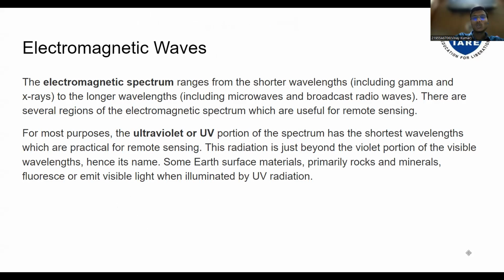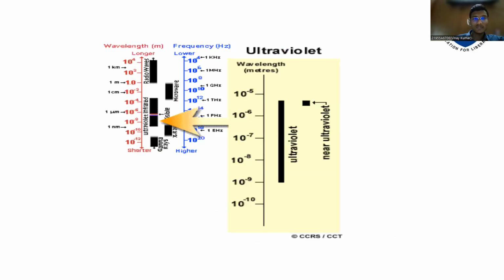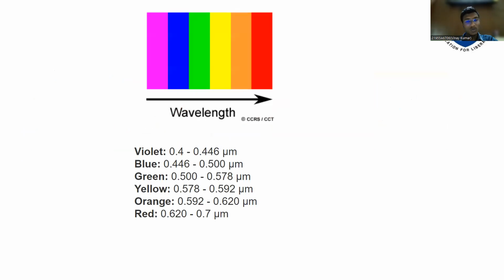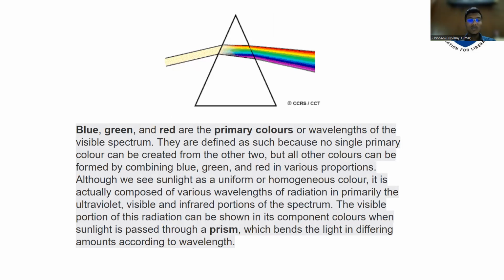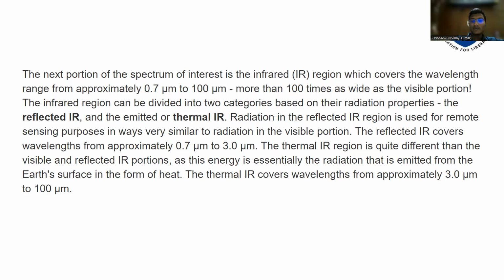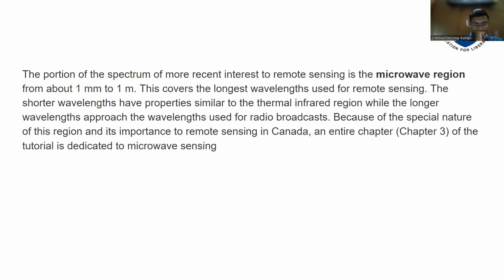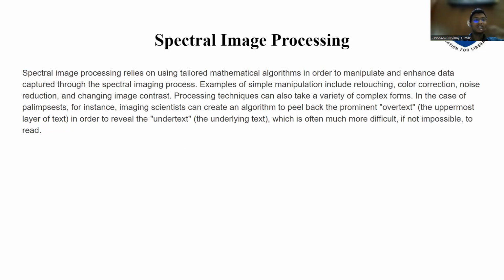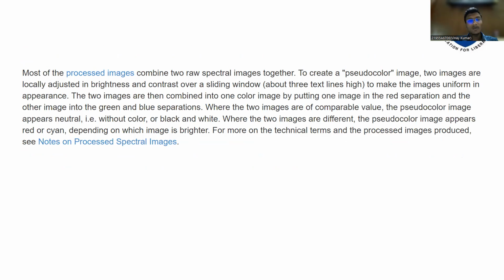IARE | IPA - how spectrum is suitable for image processing | Concept Video